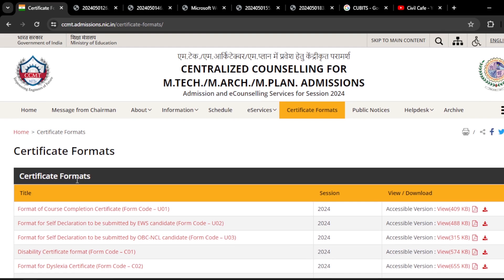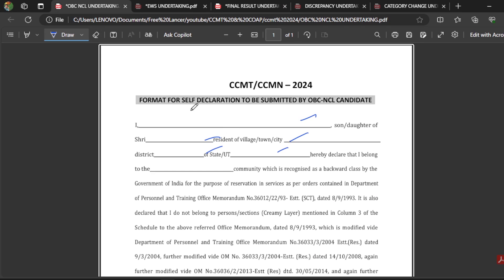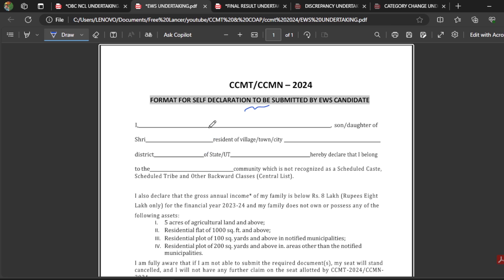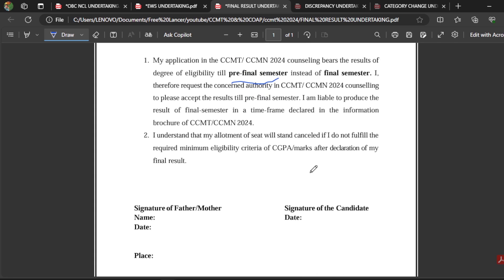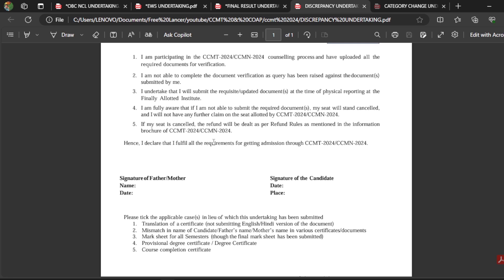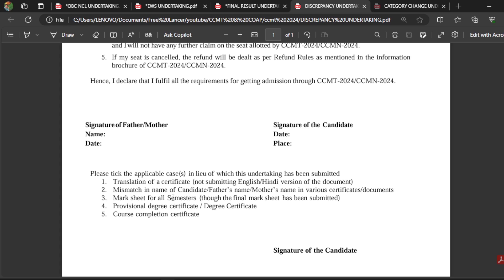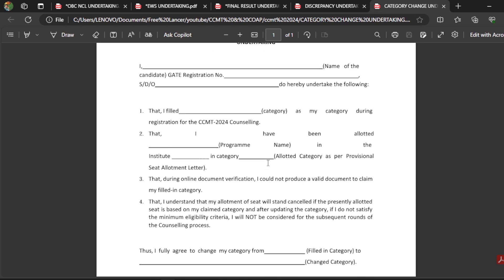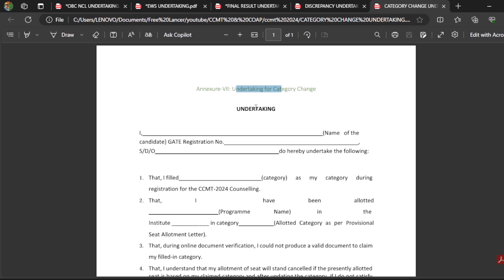CCMT 2024 UNDERTAKING FORMATS || UNDERTAKING FOR EWS/OBC-NCL ll SELF DECLARATION FORMATS